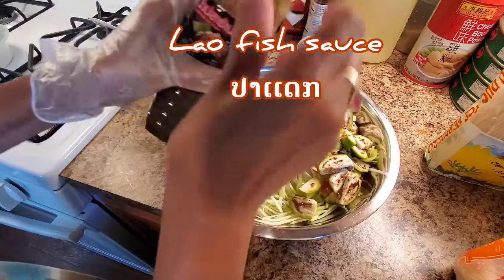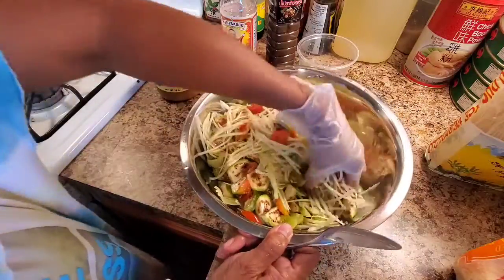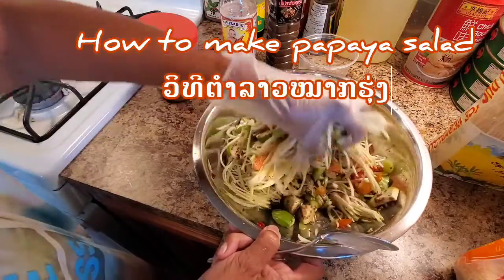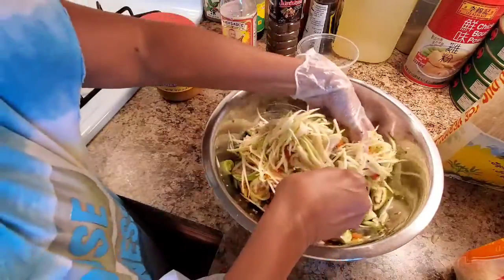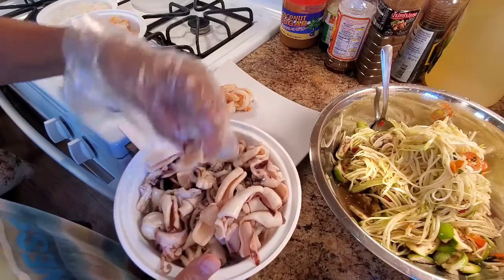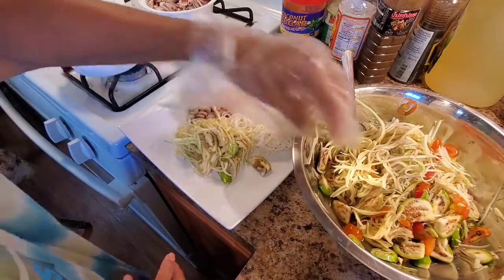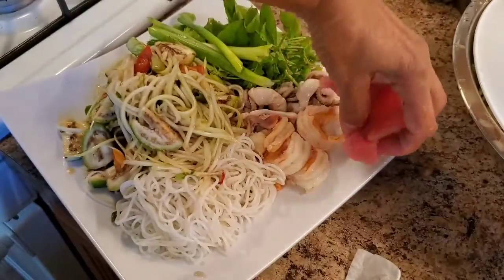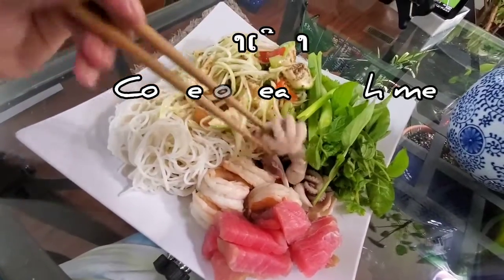How to make papayasalad ຕຳລາວໝາກຮູ່ງ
How to make papaya🥗salad
ຕຳລາວໝາກຮຸ່ງ